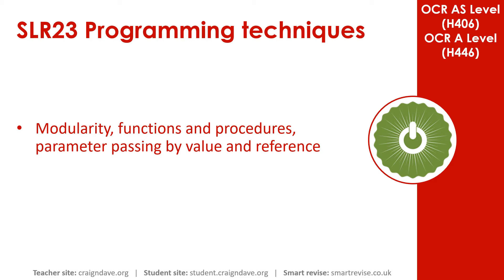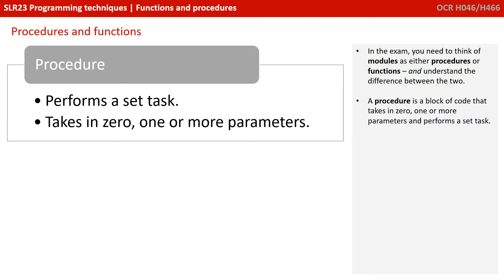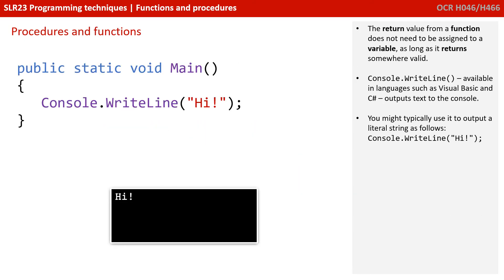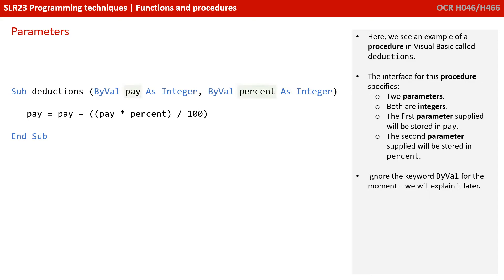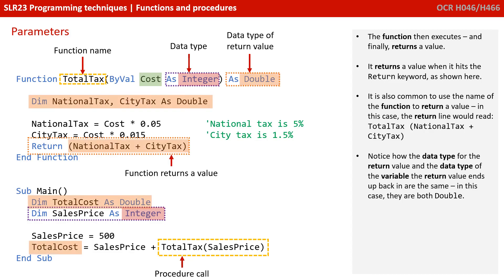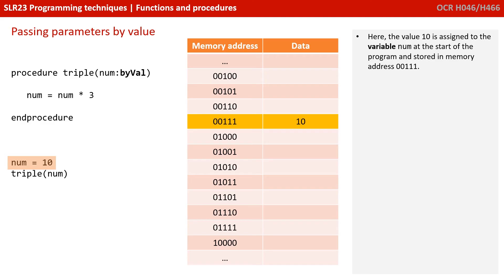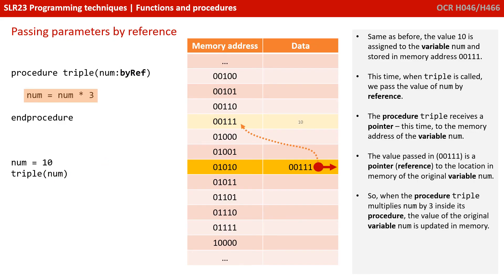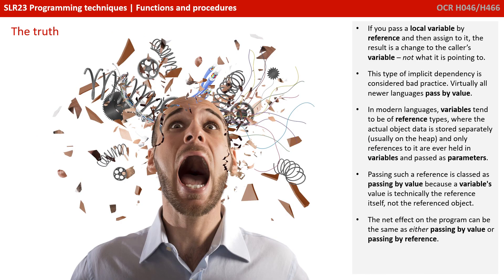136. OCR A Level (H046-H446) SLR23 - 2.2 Functions & procedures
00:00 Intro
00:15 Functions and Procedures: A Note About These Videos
01:00 What is Modularity?
01:31 Procedures and Functions
04:40 Parameters
07:51 Passing Parameters by Value and by Reference
08:16 Passing Parameters by Value
09:45 Passing Parameters by Reference
10:55 A Note From the Exam Board
11:38 Key Questions
11:58 Going Beyond the Specification
12:11 The Truth
13:35 Outro